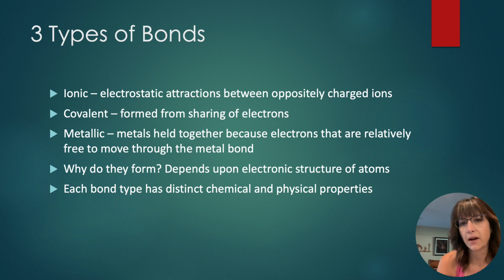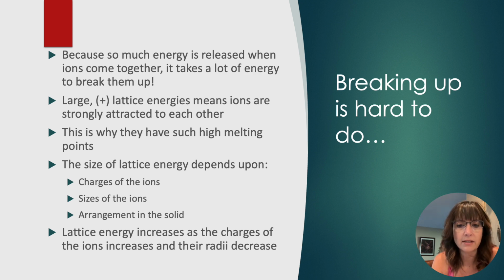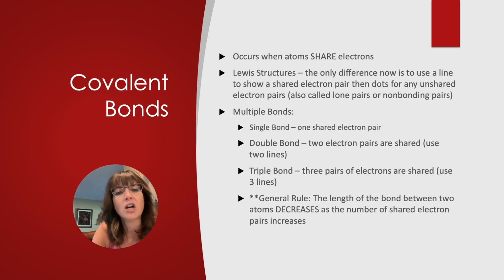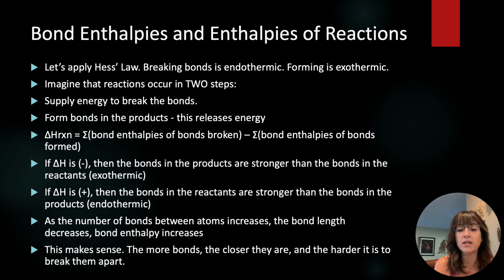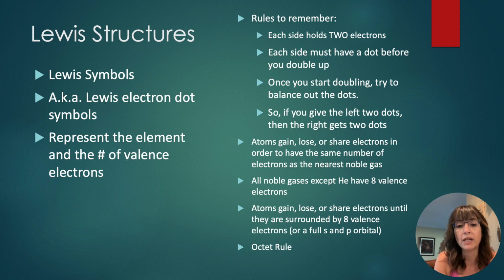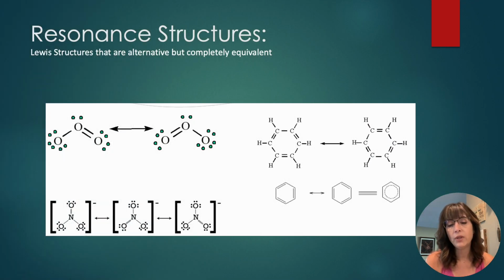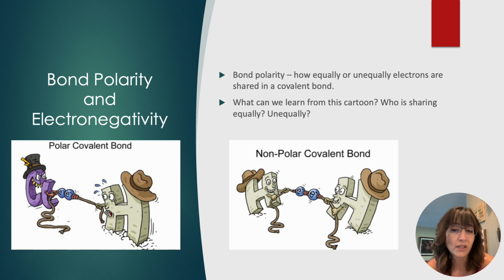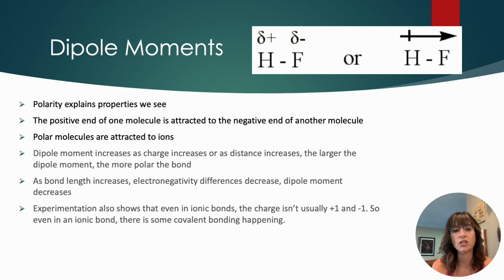Bonds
Let's compare and contrast covalent, ionic, and metallic bonds. We will explore further how to draw Lewis Structures and calculate formal charge which can evaluate which Lewis Structure is perhaps the most stable. We will also use electronegativity differences to determine polarity and explore dipole moments.